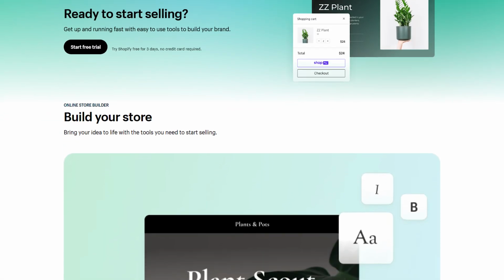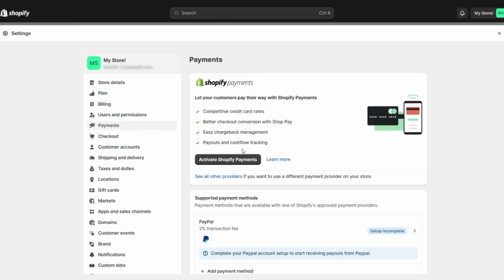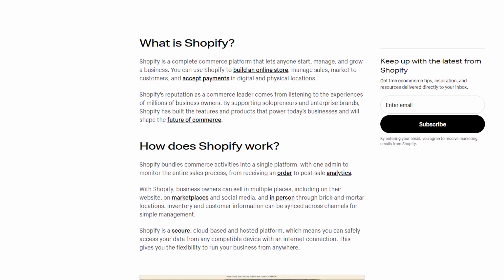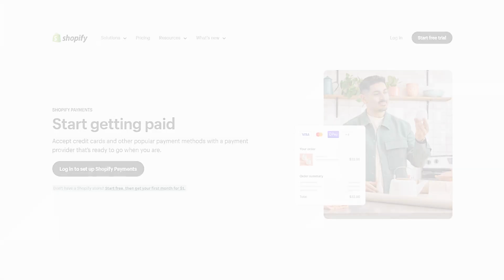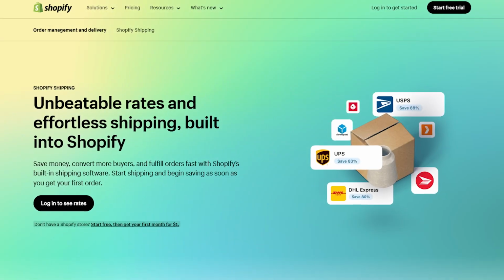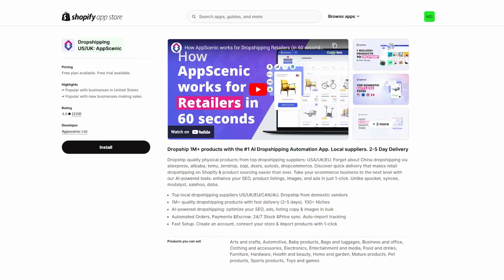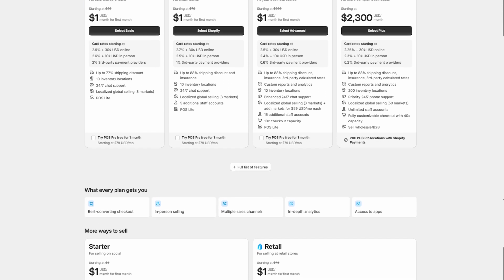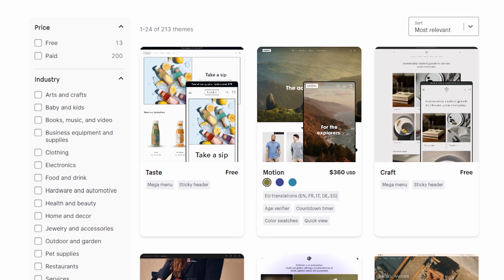Shopify Free Trial | Beginner's Guide: Start Selling Without Cost! (2026)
Learn how to create a Shopify store for free with this guide on accessing Shopify's free trial, perfect for starting your online business.
👉 Get a 3-day FREE Shopify trial and enjoy a $1/month deal for the first 3 months ➜

90% DISCOUNT AUTOMATICALLY APPLIED

Timestamp Sections :
00:00 Intro
00:52 What is Shopify?
01:39 What to Sell?
01:56 Creating a new account
02:13 Choosing a Plan
02:39 Summary
02:56 Outro

Hello, everyone! Today, I'll walk you through claiming a free trial of Shopify, offering three days of unrestricted access to its entire platform. Check the description for an exclusive deal link that provides insights into the three-day trial and the option to extend it for three months at the incredible cost of just $1 per month. To initiate the process, enter your email and click "Start Free Trial." Subsequently, answer a few questions about your website-building experience, including options for migrating an existing site or starting anew.

Selling Preferences and Product Details

Now, let's delve into specifying your selling preferences. Whether it's through an online store, an existing website, online marketplaces, physical locations, or social media channels, Shopify tailors your account setup accordingly. Following these selections, share information about the products you plan to offer, choosing from categories like personally made items, dropshipping, print on demand, or digital products. Once you've detailed your product offerings, pick the country you're selling from, and Shopify will prompt you to create an account.

Plan Selection and Dashboard Overview

Moving forward, choose your preferred account creation method, and you'll find yourself on the Shopify dashboard. Keep in mind that the free trial spans three days, but be sure to check for a special offer – three months for just $1, available through a black window on the side. To extend your trial, click on "Select a Plan," where Shopify suggests plans based on your input. If you're new, the basic plan is recommended, covering essentials for your online store.

Hope you enjoyed my Shopify Free Trial | Beginner's Guide: Start Selling Without Cost! (2026) Video.